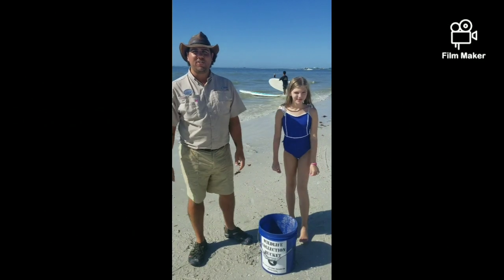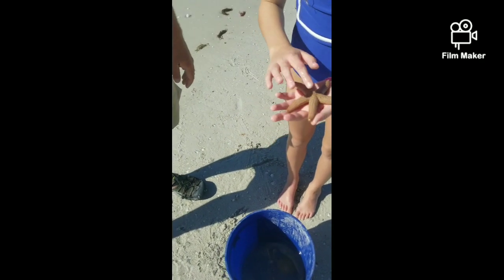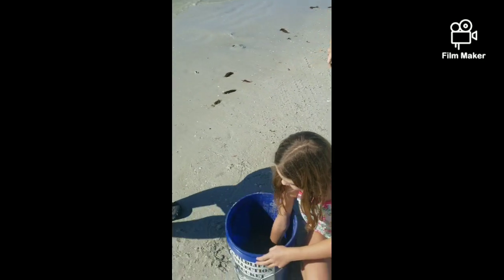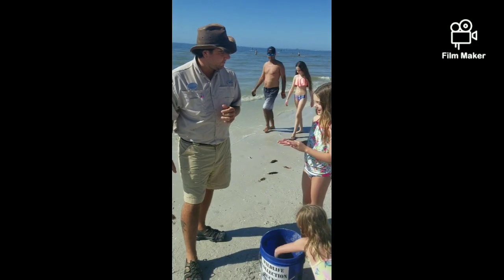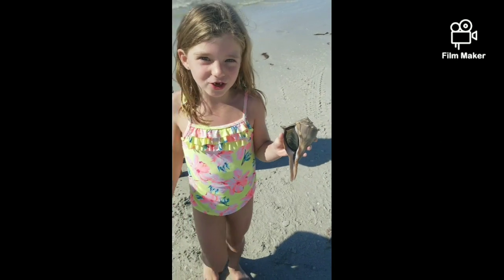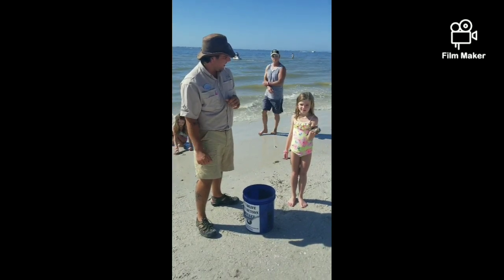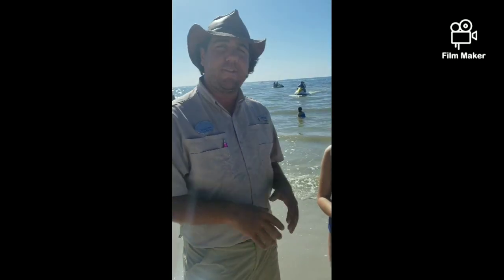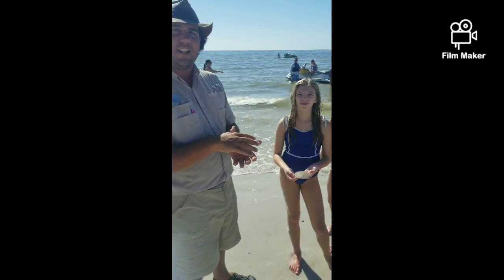Ranger Rob Episode 4: Friends at The beach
Ranger Rob enlists help from some friends to teach about beach wildlife and their importance.